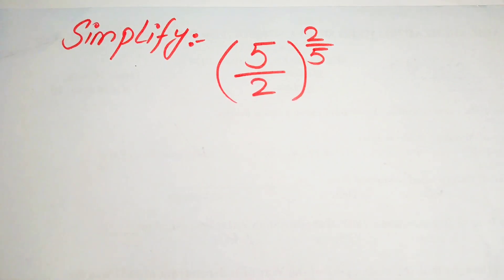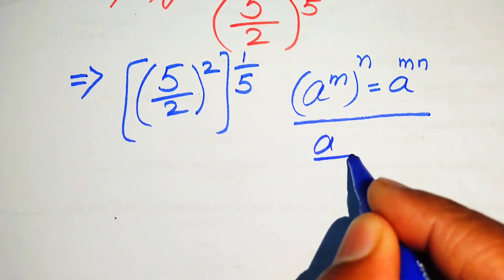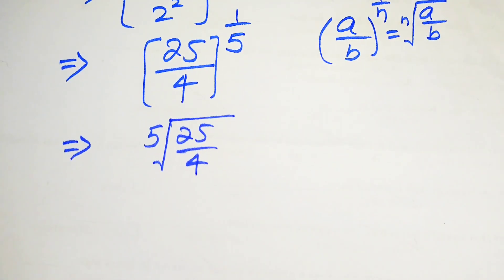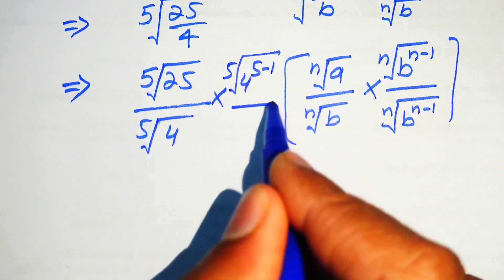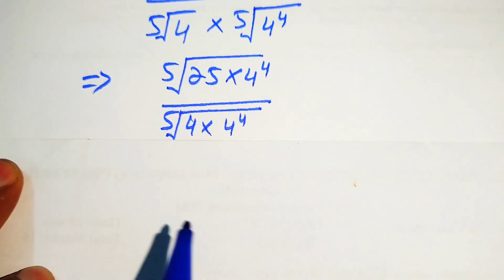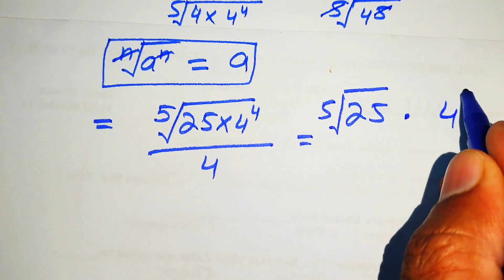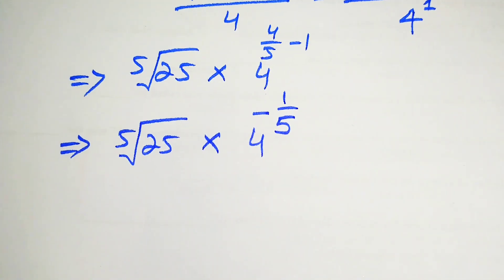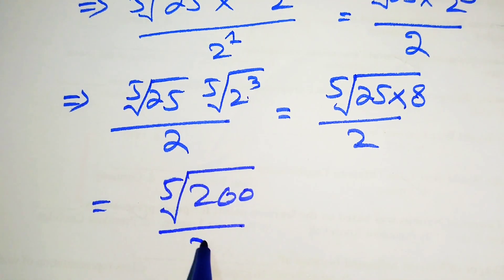Can you Pass Oxford University Admission Exam? ✍️🖋️📘💙